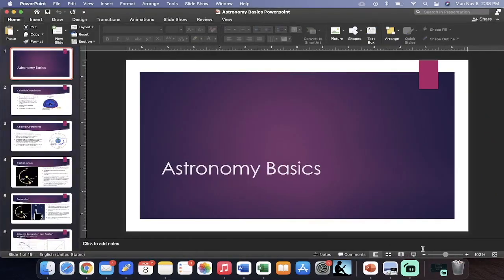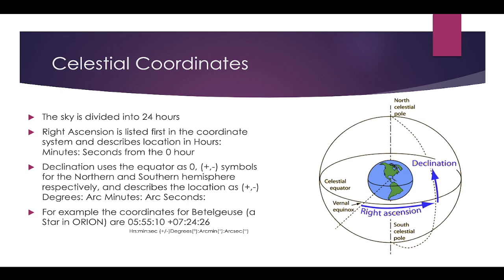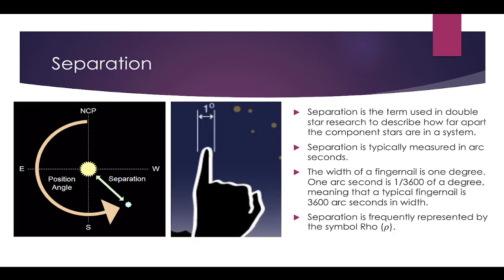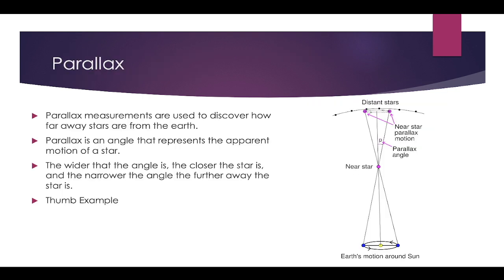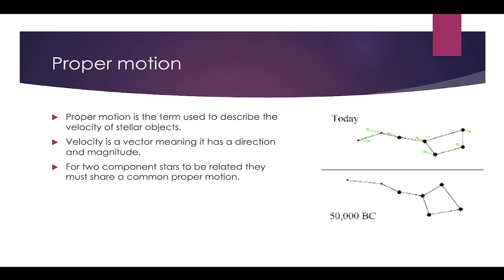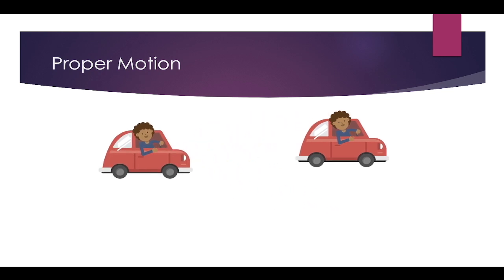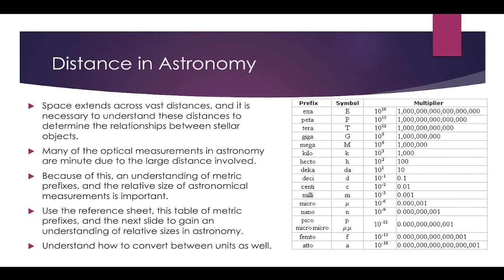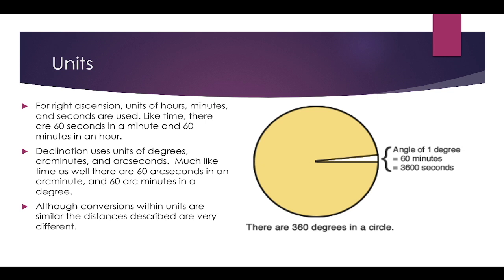Astronomy Basics Video